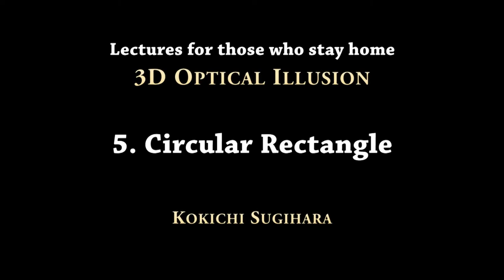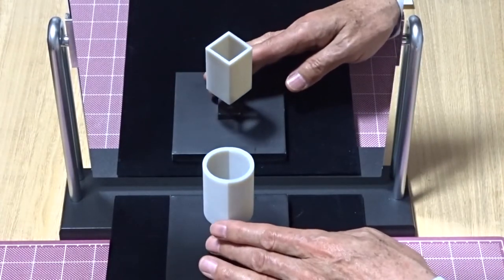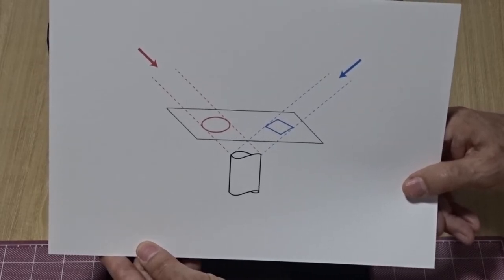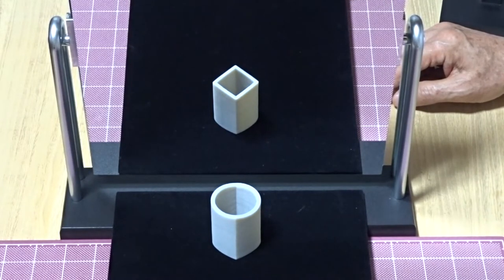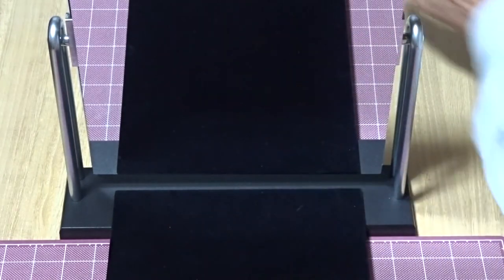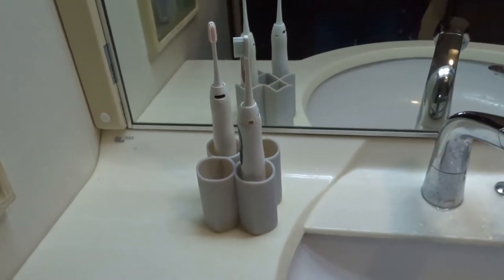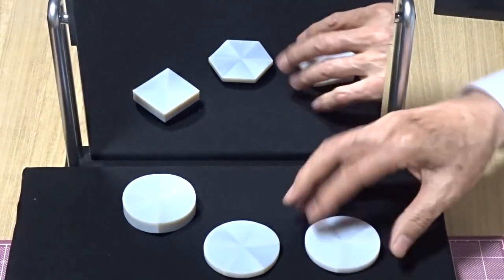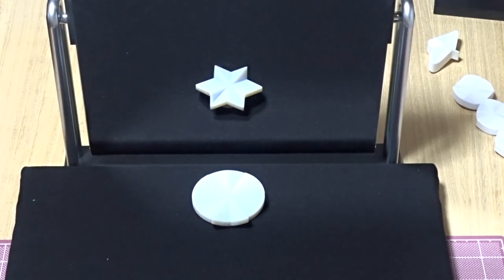Lecture series for those who stay home "3D Optical Illusion: 5. Circular Rectangle"